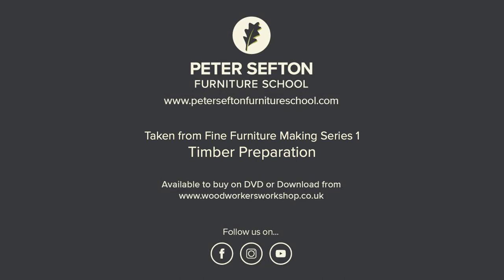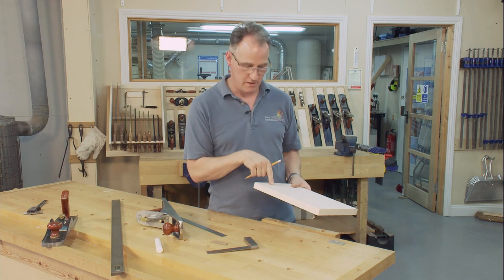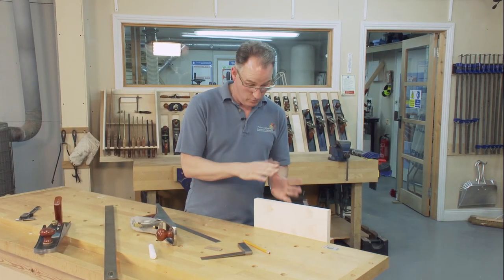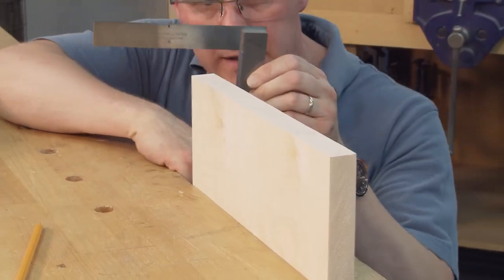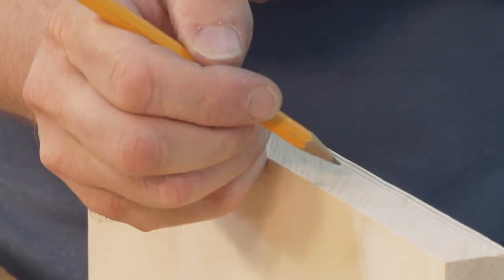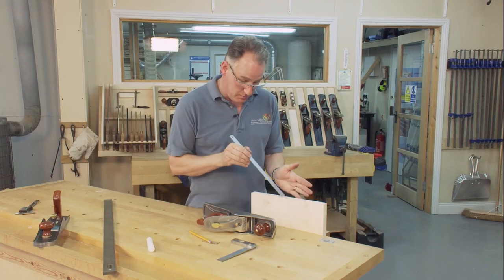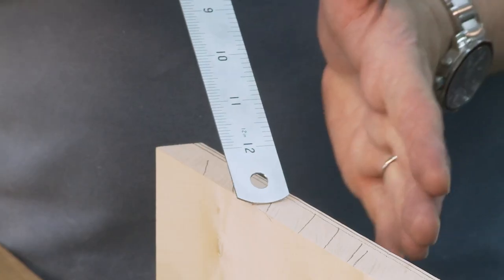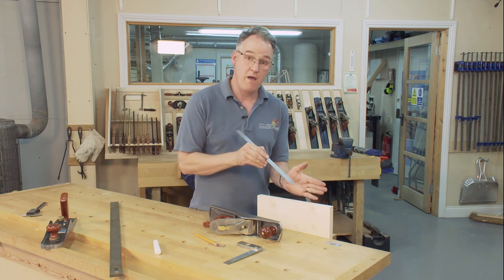How to prepare a face edge with a hand plane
Peter Sefton shows you how to prepare a face edge with a hand plane in this short trailer from his Timber Preparation DVD.

Peter Sefton is an award winning Master Craftsman and Commercial Designer Maker with 35 years’ experience in bespoke furniture making. One of only 300 Liverymen of the Worshipful Company of Furniture Makers, he was recognised for his work in education and the development of craft skills.

He is a qualified Furniture Lecturer and Assessor and has his own internationally renowned private Furniture School in England. Peter has devoted the past 20 years of his professional career to teaching and mentoring woodworkers. He also writes regularly for magazines. He is a well-rounded furniture maker with vast experience in hand tool techniques, wood machining, veneering and designing.